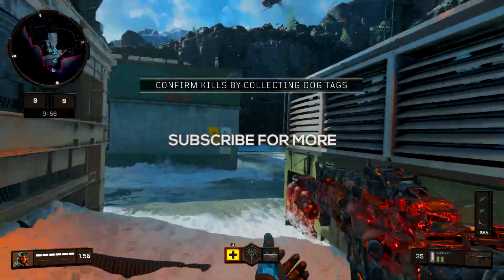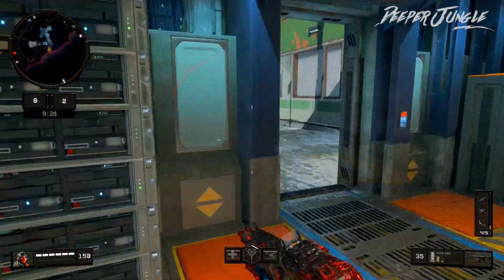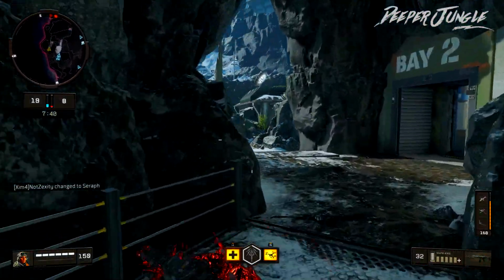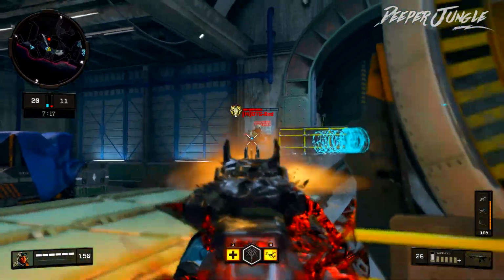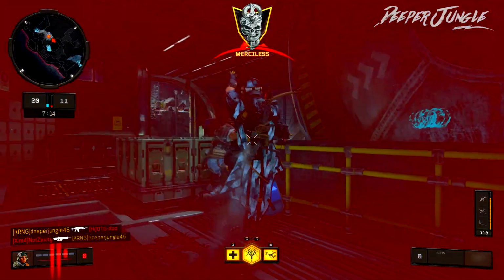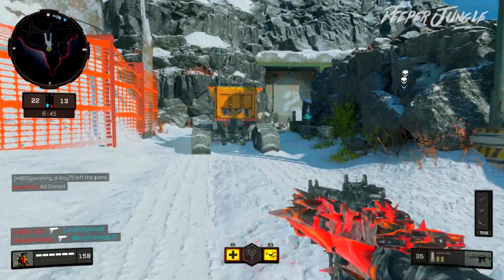This VAPR-XKG Class Dominates BO4 After Update 1.13! - New Black Ops 4 Update | EP.730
Hello everyone and welcome to today's video!  In this one I will be doing a weapon guide/best class setup for the VAPR-XKG assault rifle after Black Ops 4 update 1.13.  In update 1.13 the VAPR assault rifle got a buff, making it an extremely powerful assault rifle.  Enjoy!

-Deeper Jungle